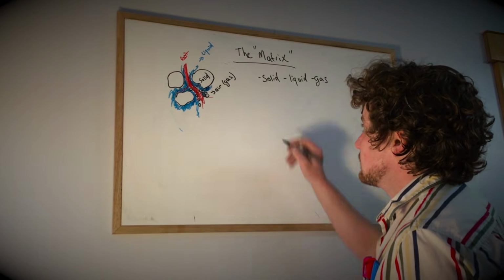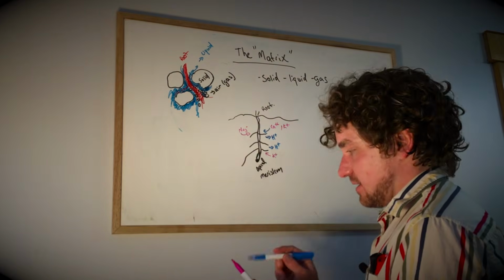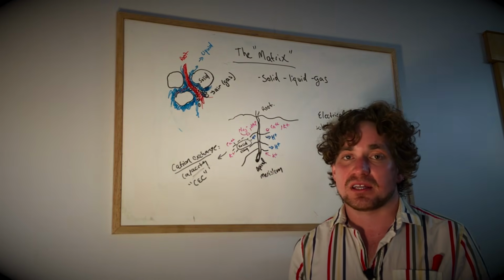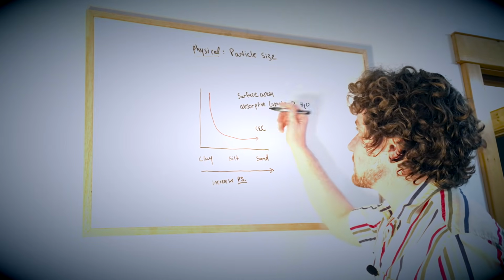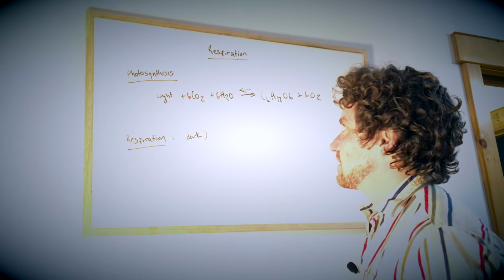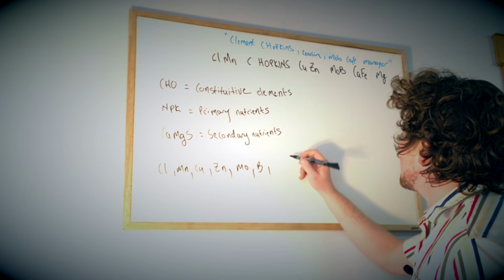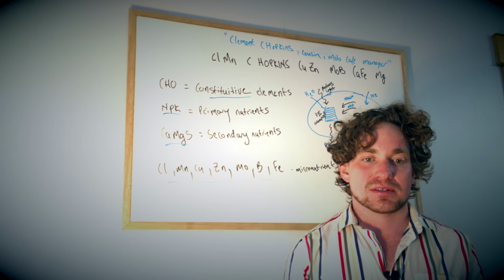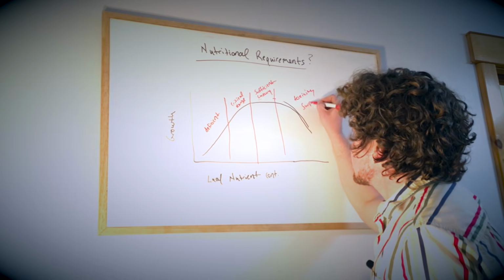Everything you need to know about Cannabis nutrition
The standards by which cultivators of Cannabis sativa (hemp, marijuana, indica, and so on) fertigate or provide nutrients are often erroneous - albeit improving - as optimal production is a crucial metric across scales. Furthermore, plant growth and performance are often hampered as one or more components of the consortia of realms that encompass plant nutrition are overlooked or incompletely understood.

The central quantifiable tendencies for nutrition in plant biology are linked here to ecological research and experience cultivating cannabis as a bulwark from which to optimize growth, development, biomass production, and of course, the production of those secondary metabolites - Cannabinoids and terpenes.

Distilling this tutorial into the following time-stamped functions and critical components:

1. Intro and the Rootzone "Matrix" (00:00 - 10:00 mins)
2. Physical Properties (10:20 - 13:10 mins)
3. Biological Interactions (13:10-16:20 mins)
4. Essential nutrients (16:30 - 23:10 mins)
5. Developmental requirements (23:10 - 24:40 mins)